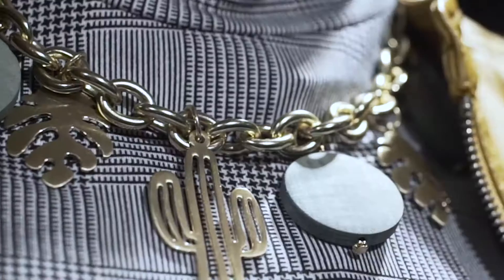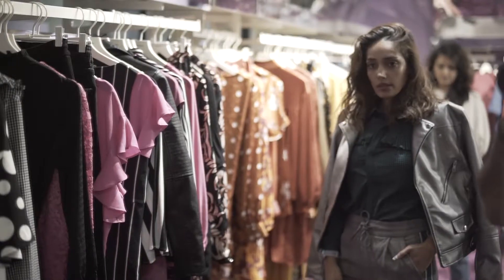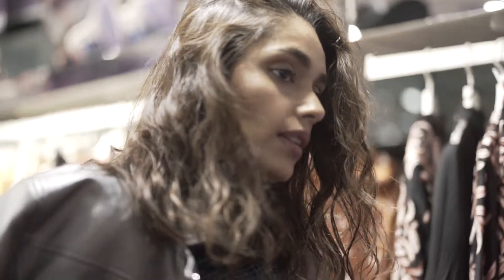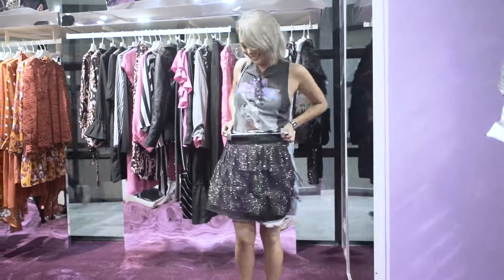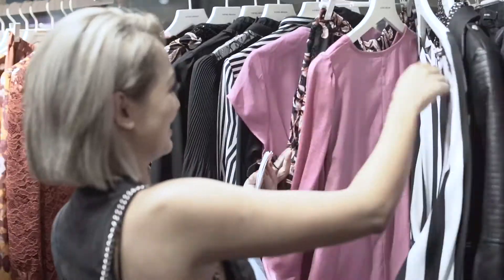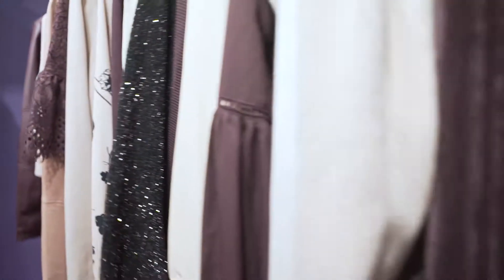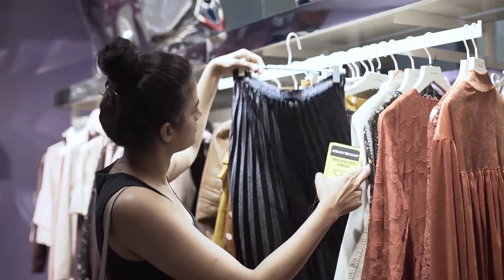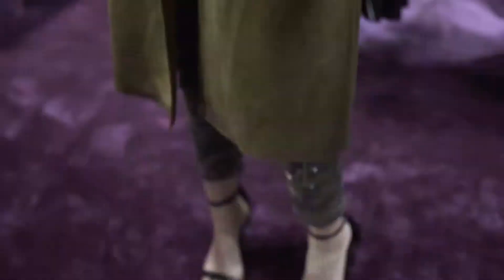Autumn Winter'18 Press Preview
Take a glance at the upcoming trends of Autumn Winter'18 Collection. Watch the video to know what the famous who's who of fashion have to say about our new collection.